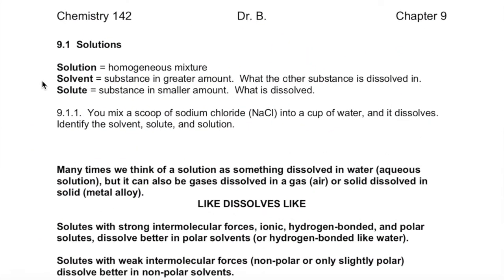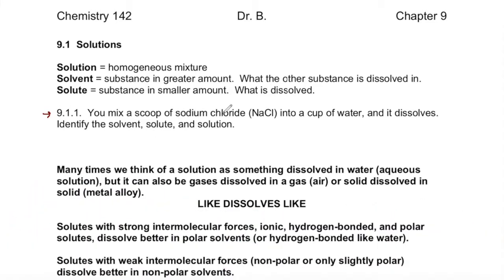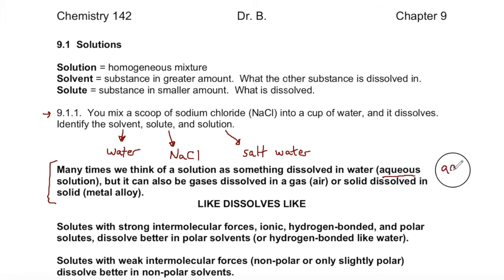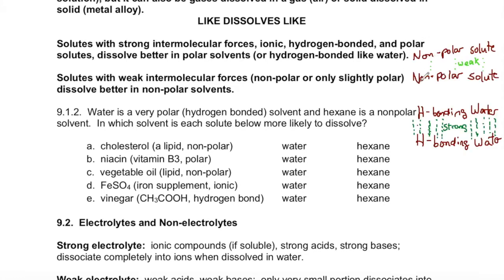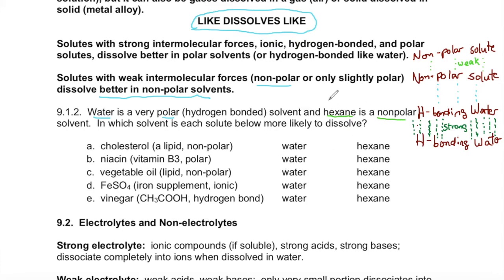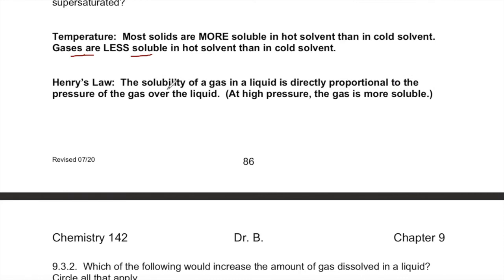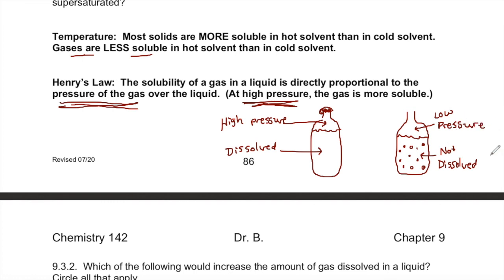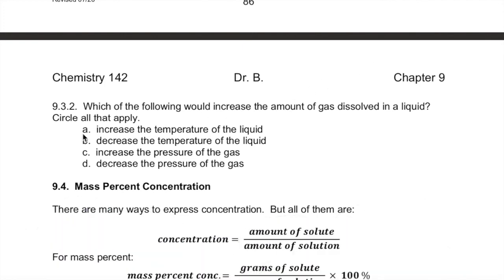2021 Chem142 Lec9.1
Note packet sections 9.1 to 9.3: solutions, electrolytes, solubility, saturated vs. unsaturated solutions.